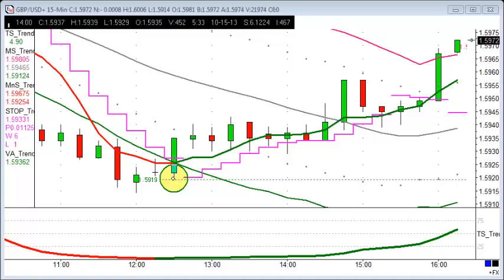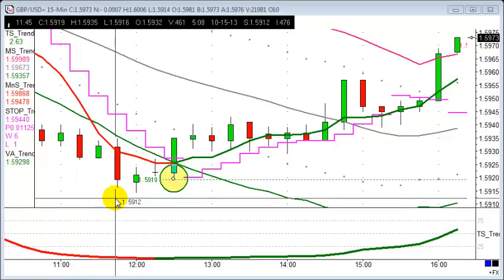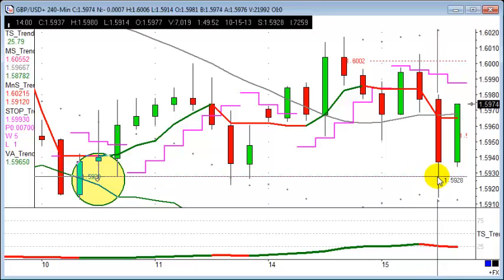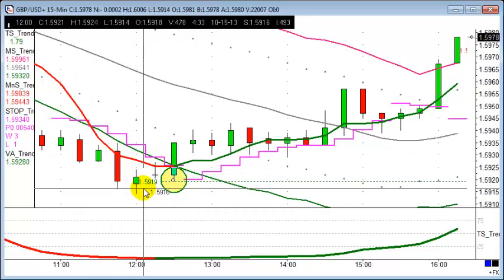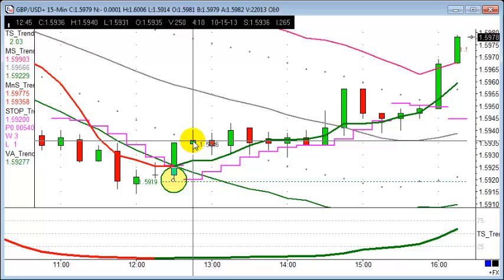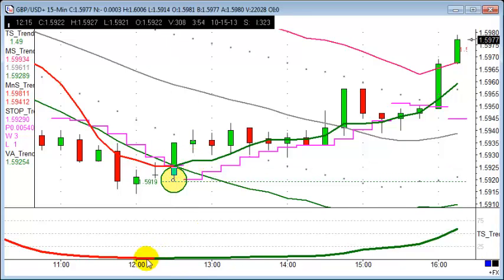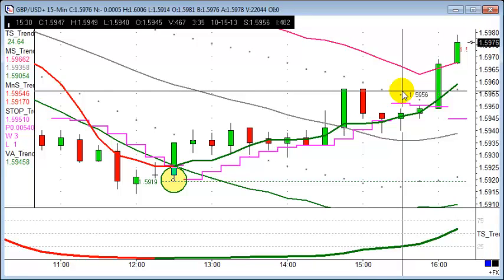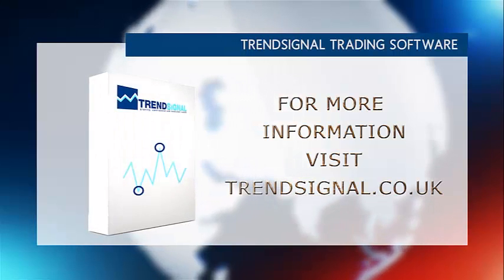Trade of the day - GBP/USD